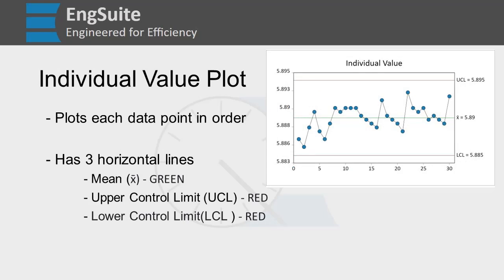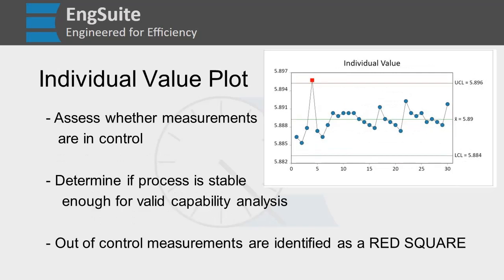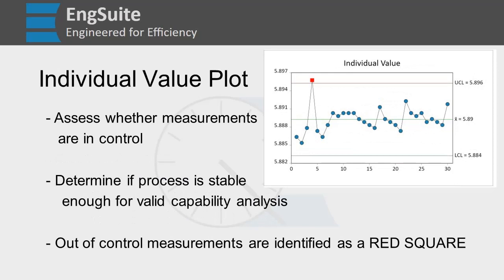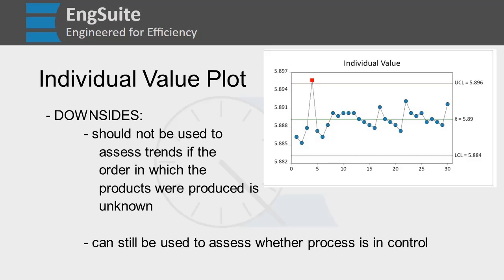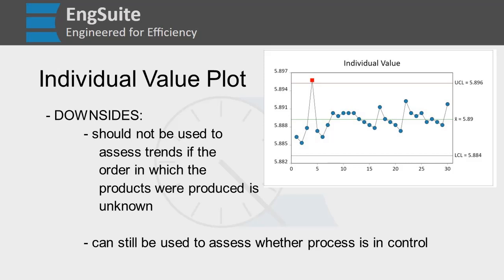Individual Value Plot - Capability Six Pack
Learn more about QESuite and how to do these amazing analyses in Excel today!